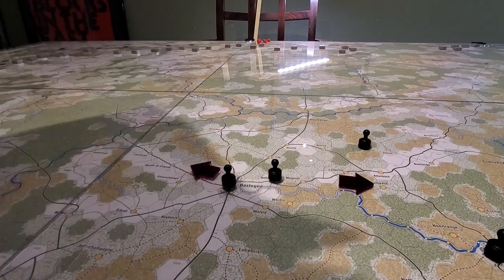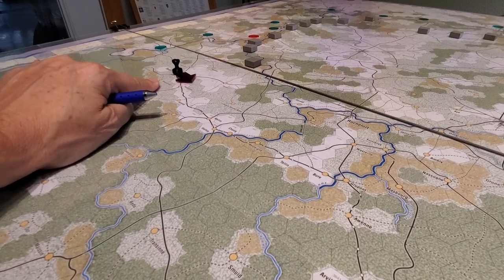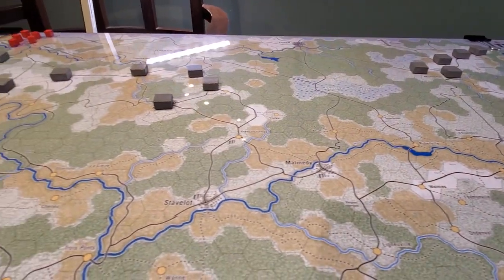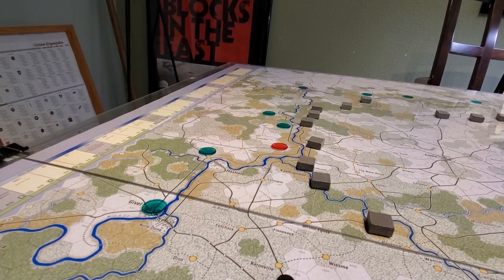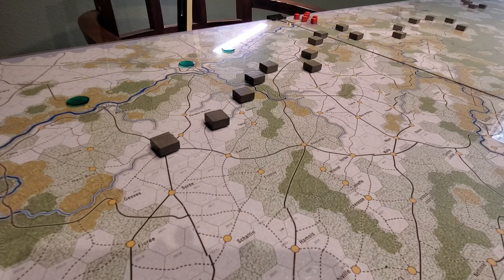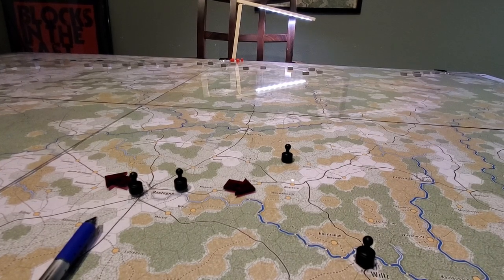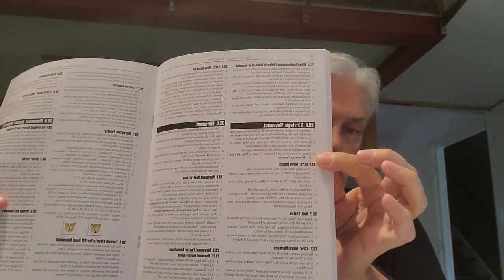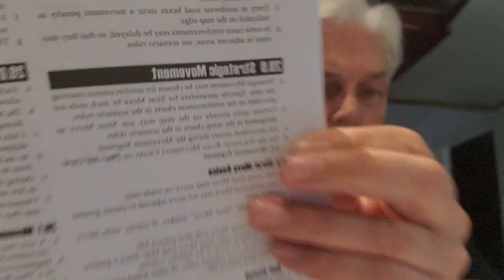A Time For Trumpets - Victory Conditions & rulebook approach options